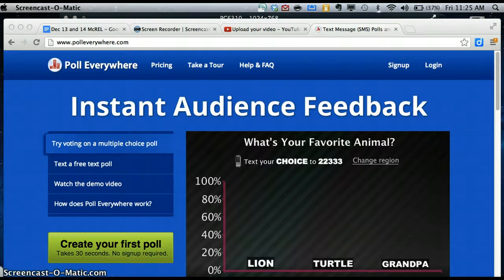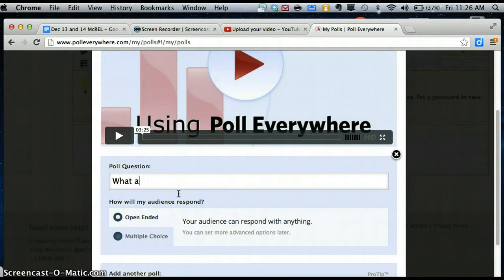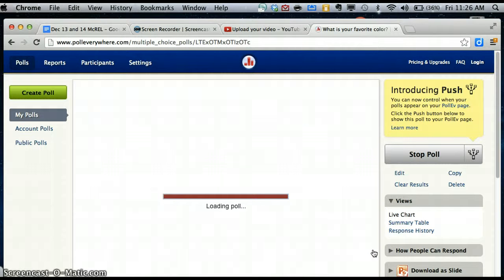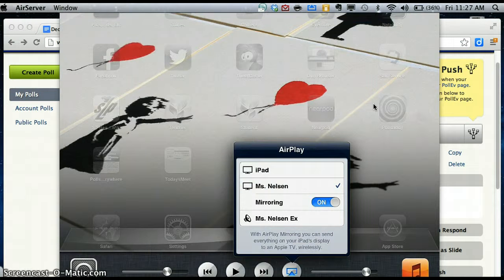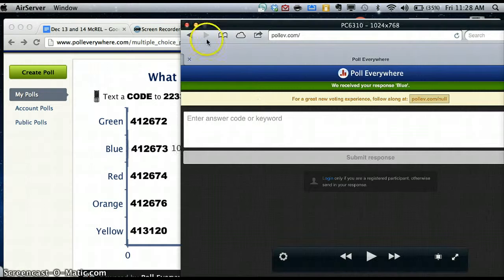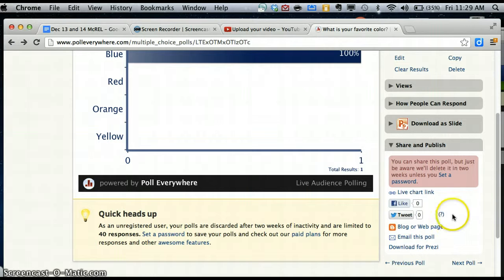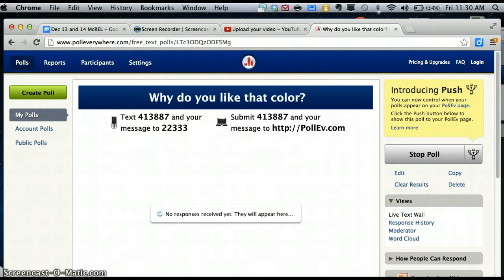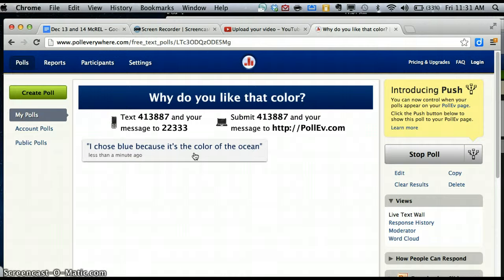Using Poll Everywhere to Get Quick Student Feedback